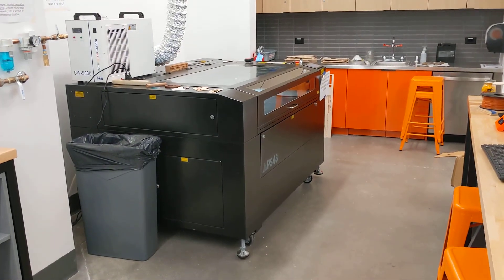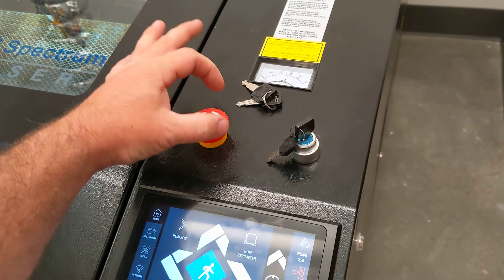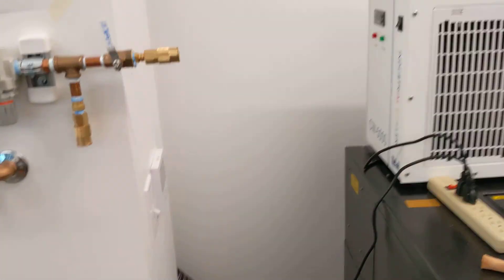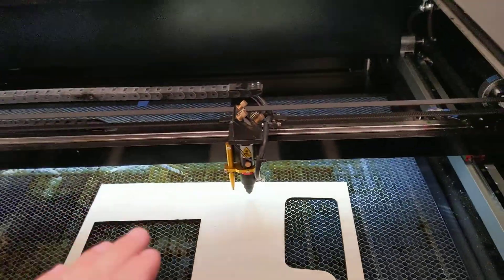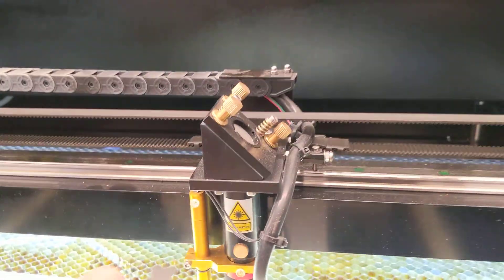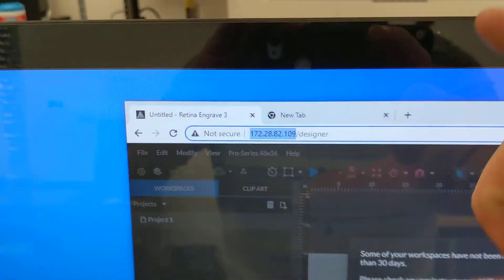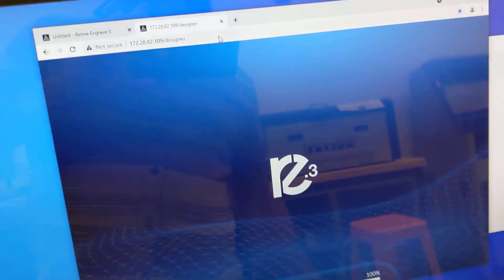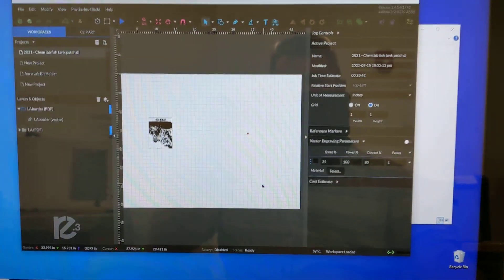HMC Full Spectrum Laser Cutter Startup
Startup procedure for the Full Spectrum PS48 laser cutter/engraver located in HMC's makerspace, in the McGregor Center.